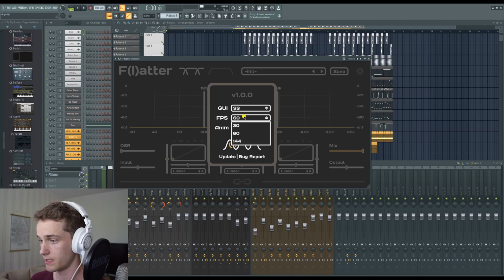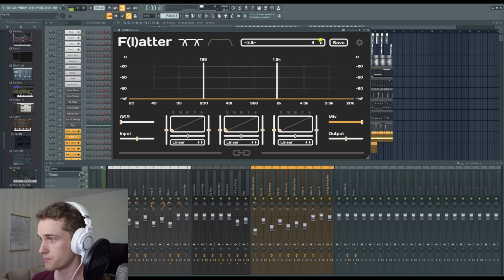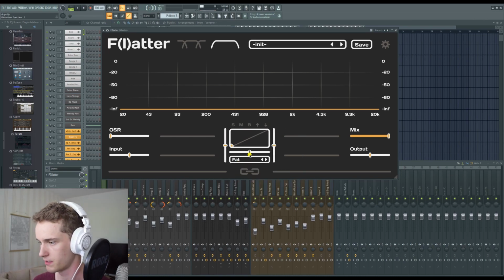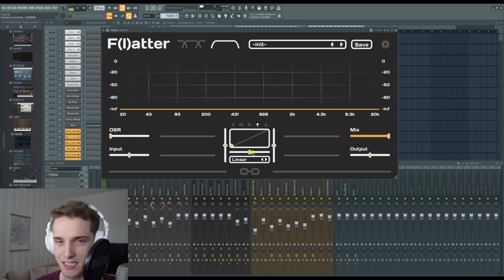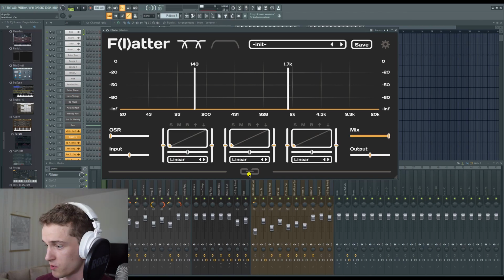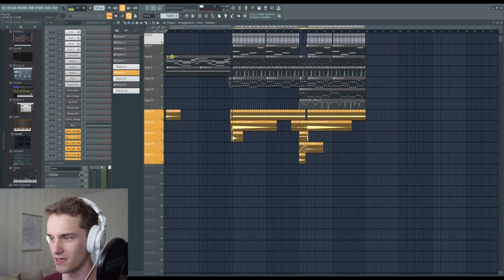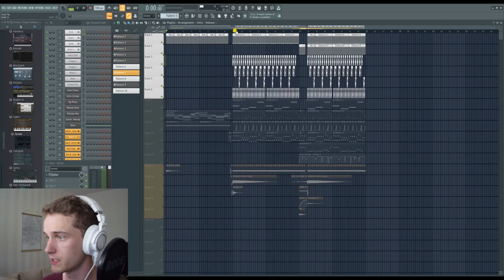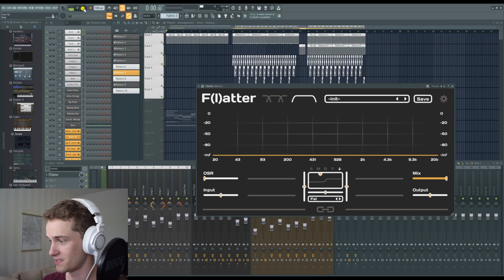F(l)atter Overview - Dynamic Distortion Plugin